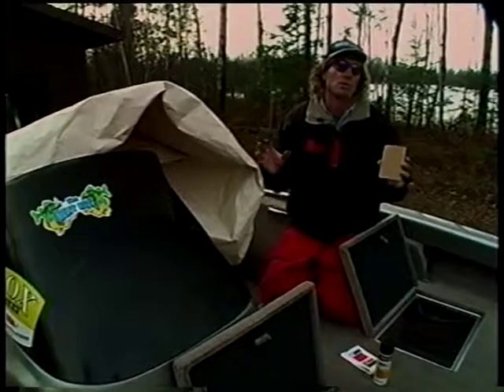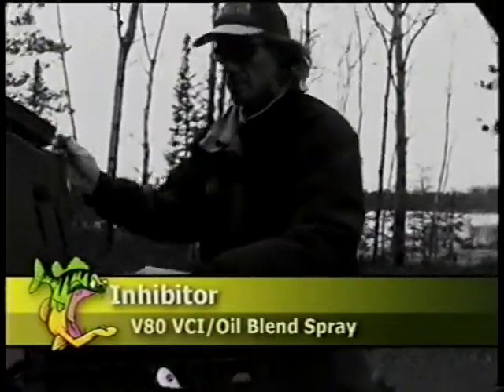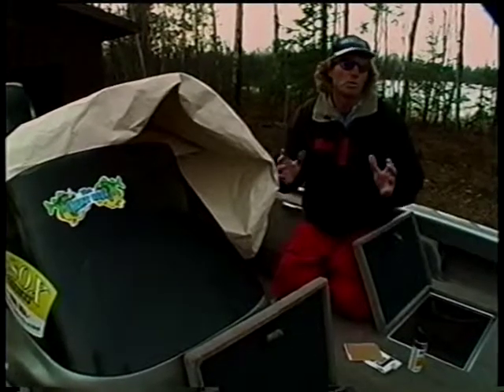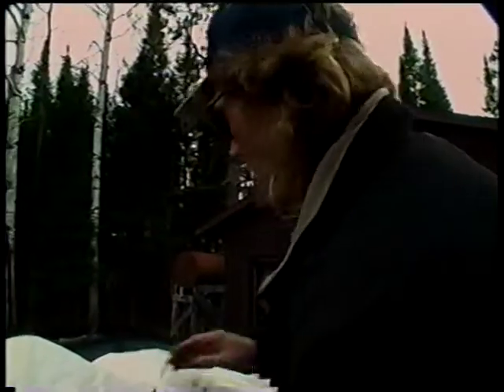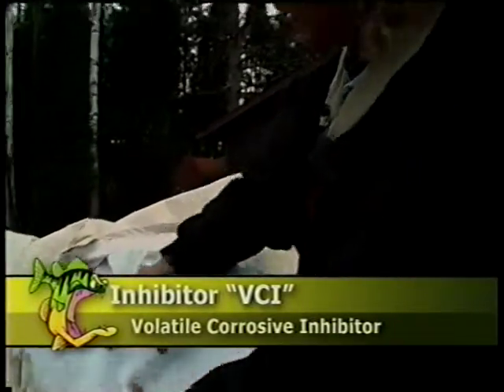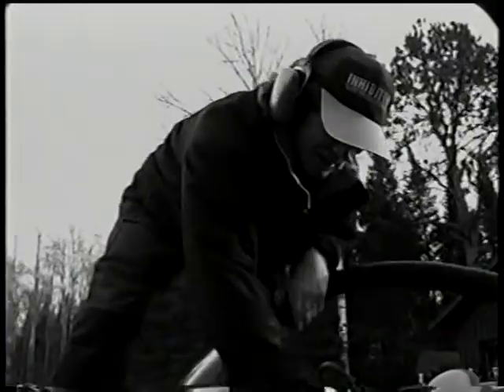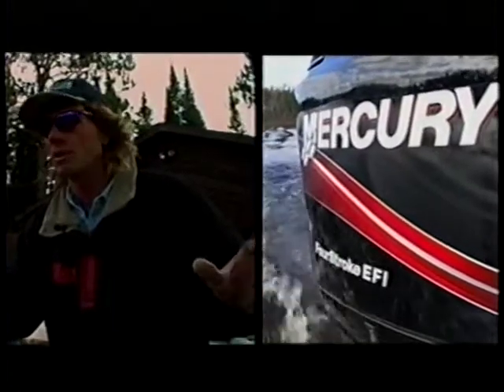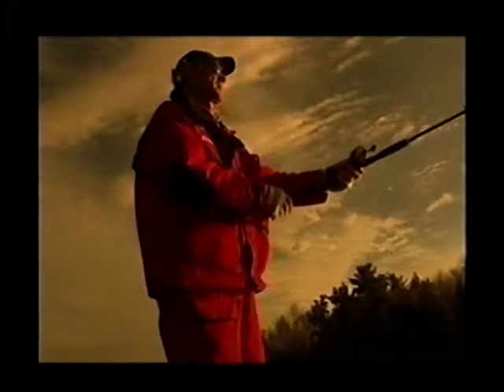Inhibitor Next Bite Pete Maina